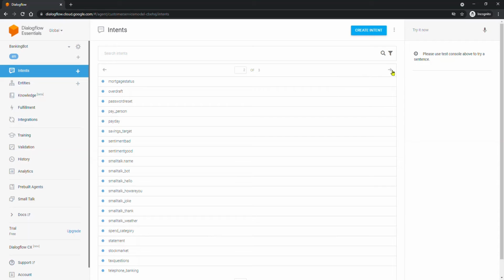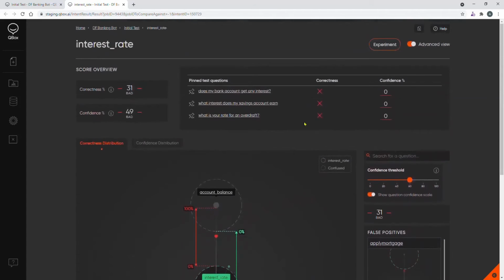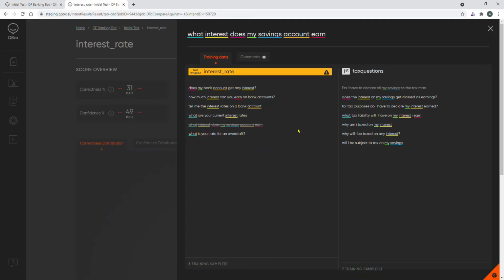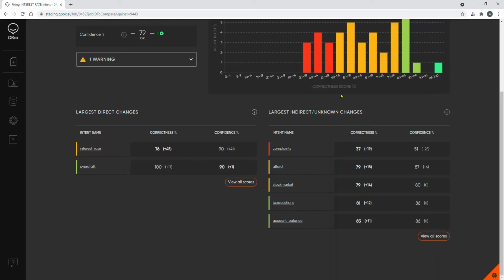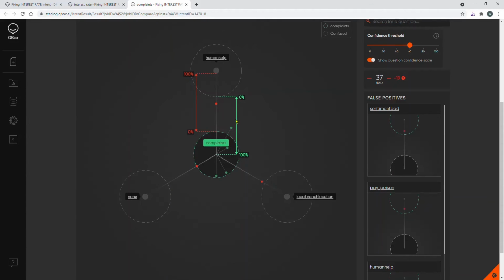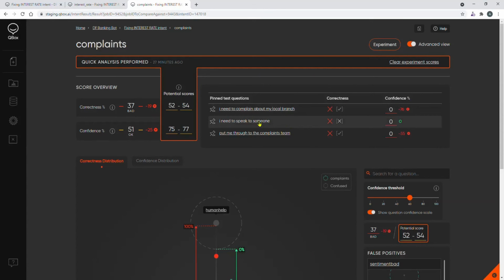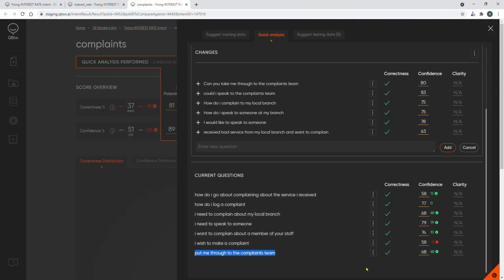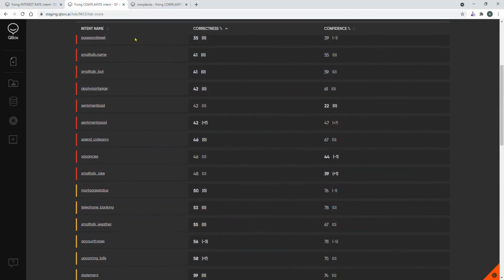How to fix your Dialogflow NLP chatbot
In this Dialogflow tutorial we talk you through how to quickly and easily get your chatbot into a position where it is performing better and getting more correct answers and intents by tuning your training data (utterances).

When running a Dialogflow chatbot, fixing any issues with utterances and intents can be difficult, time consuming and it can be a challenge to determine why your training data is underperforming.

If you're struggling with chatbot fixes, we're happy to help. If you'd like to see QBox in action, you can get 5 free tests